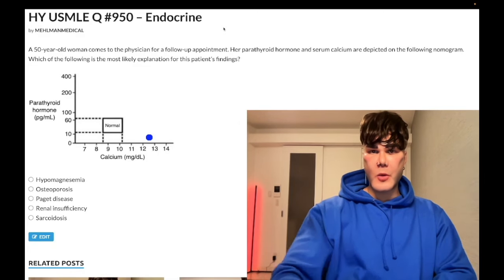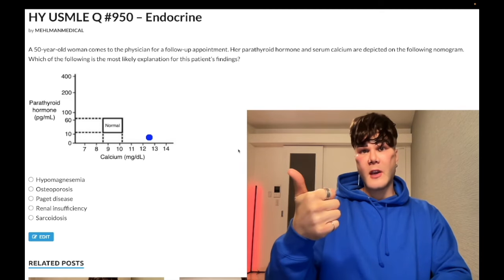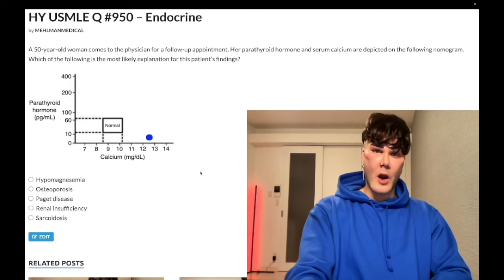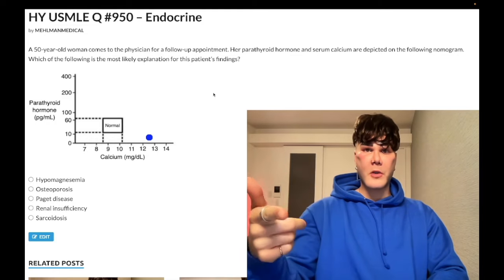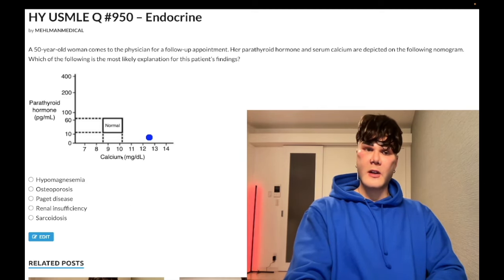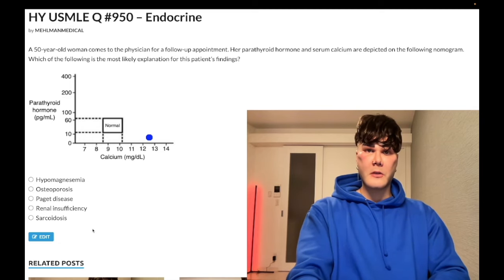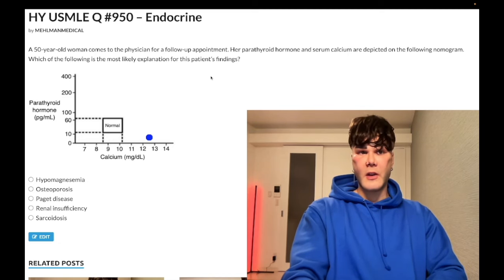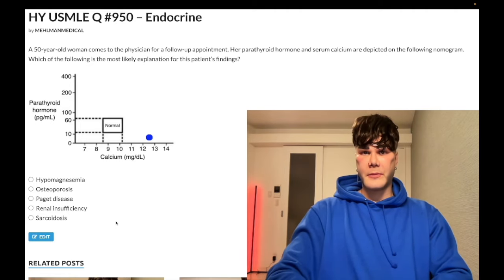HY USMLE Q #950 – Endocrine